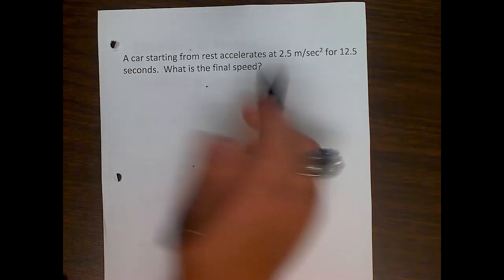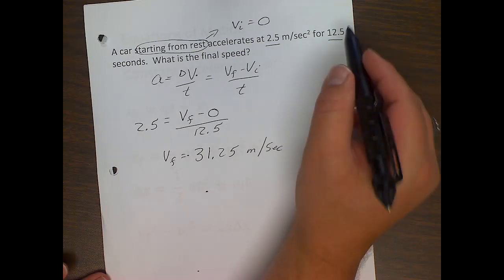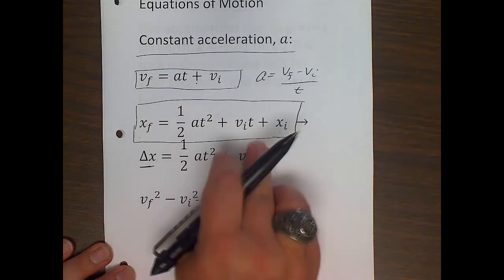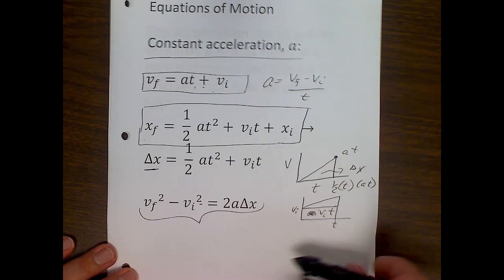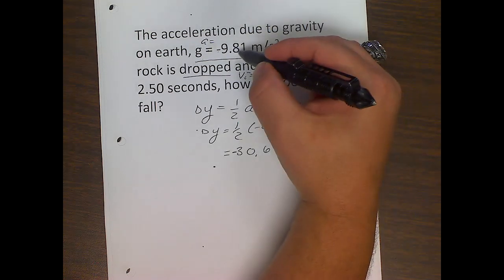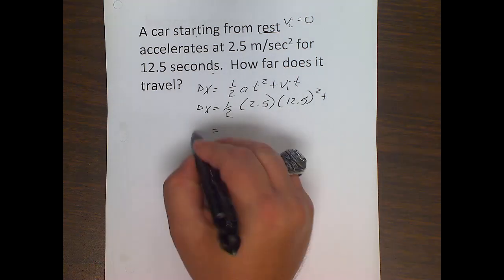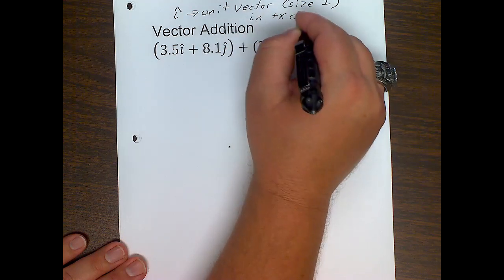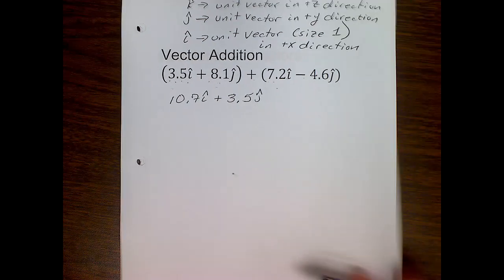Section 1 1b Part 1